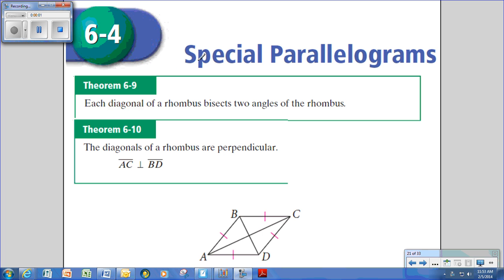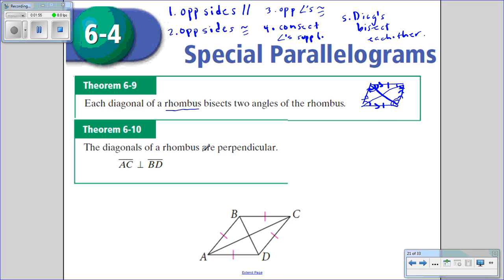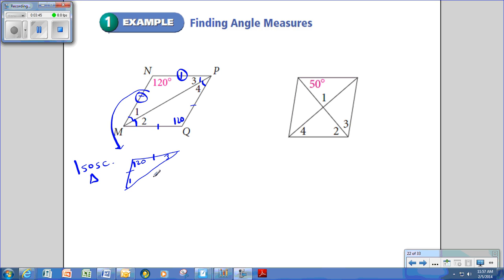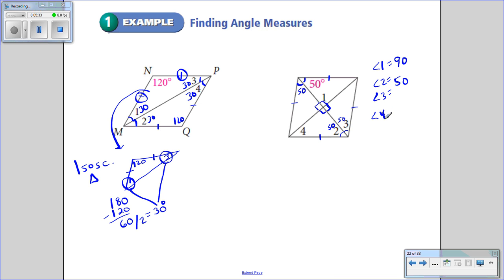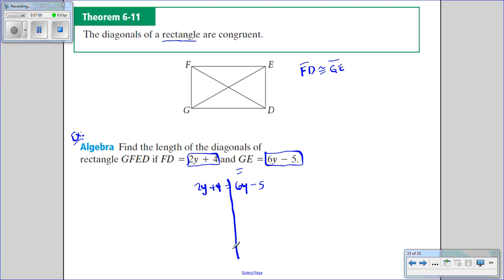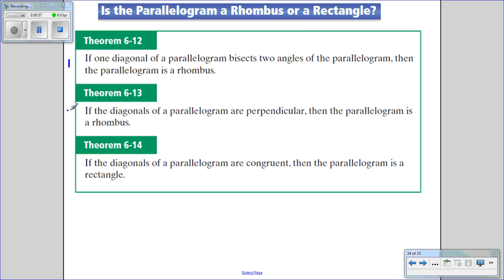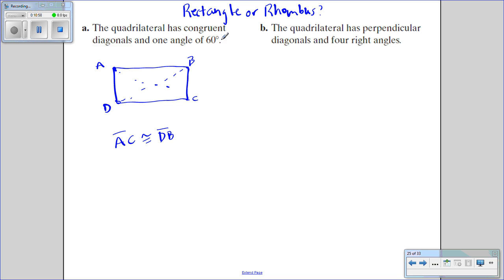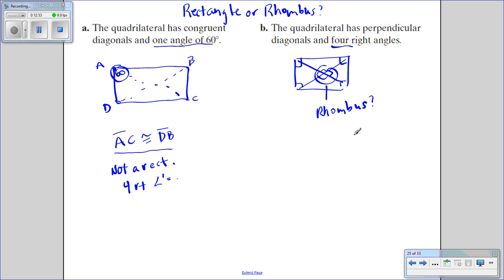Lesson 6 4 Special Parallelograms